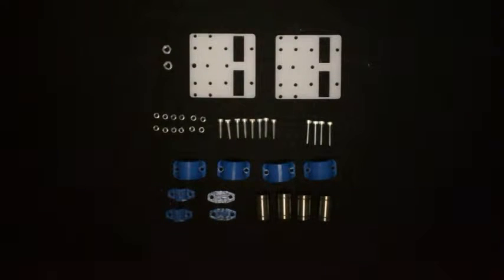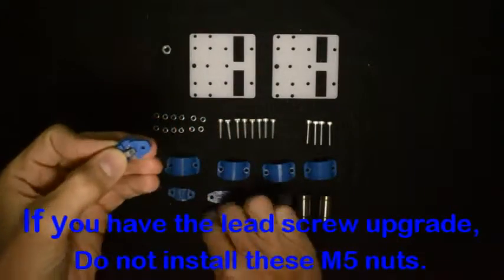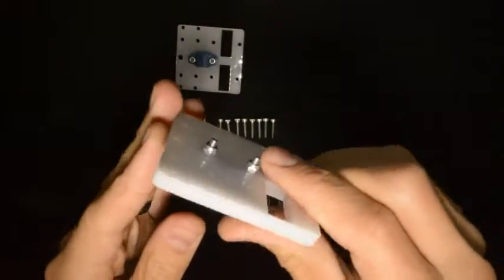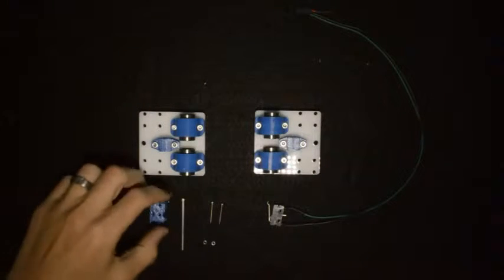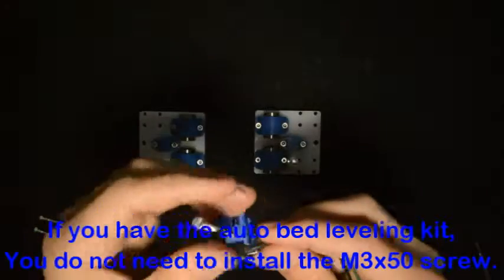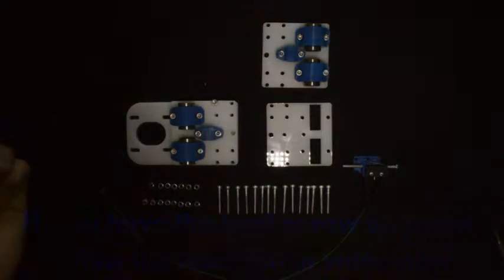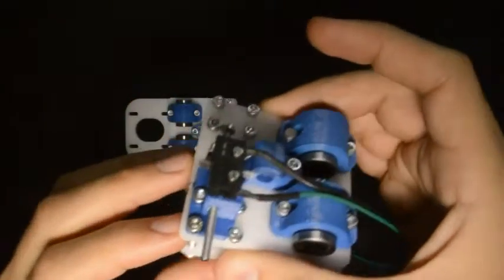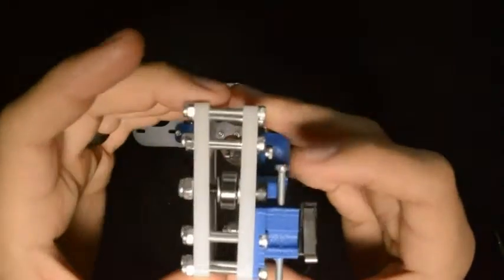Prusa i3 Kit Assembly - Video 05 Version 2 - Z Carriage Part 1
Assembly video of the Prusa i3 3D Printer Kit as sold by 3D Printing Store.co.za. This is video 5 in the series and is about the Z carriage.